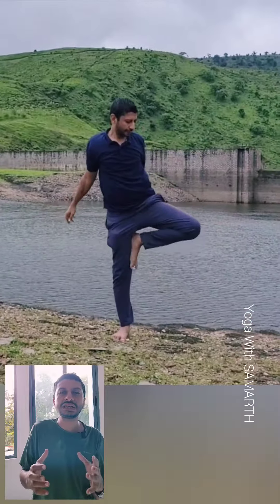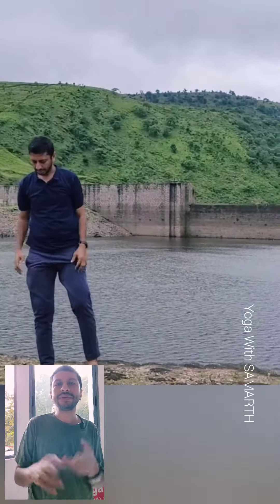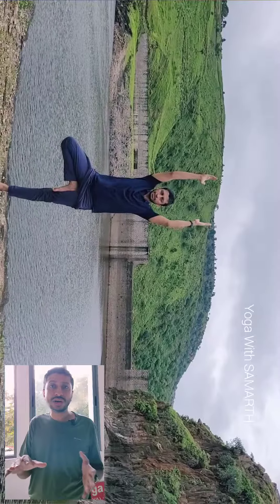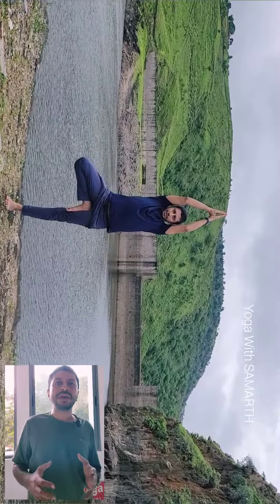Save your Knee with this Yoga Tips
Tips to avoid Knee problems from Yoga With SAMARTH

Avoid
Looseness or weakness in the knee.

Loss of feeling in the knee or leg.

Pain on the inside or outside of the knee.

A popping or snapping noise.

There are four major ligaments in the knee: ACL, PCL, MCL and LCL. Injuries to the knee ligaments are common

A weak vastus medialis (the inner part of the quadriceps) and vastus lateralis (the outer part of the quadriceps) can cause injury. To help prevent it.

Warrior 2 & Tree Pose with SAMARTH is definitely best option to prevent arthritis. Not only for the physical benefits, but it's beneficial for mind & breath too.
 Promoting relaxation and stress reduction,” beneficial in Vaat & Kaph prakruti related medical issues. & affects Manipur chakra.

Ask for more information at Exhale Yoga School